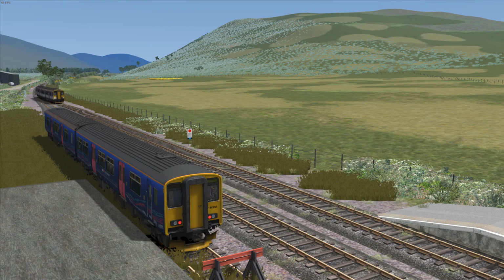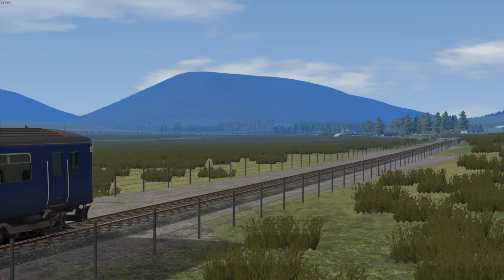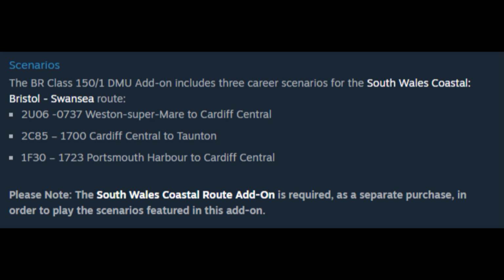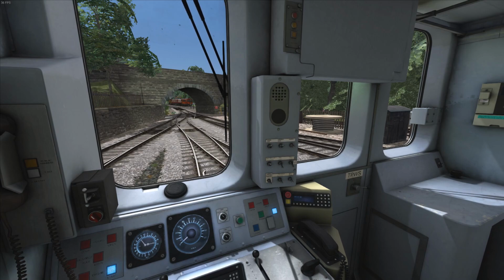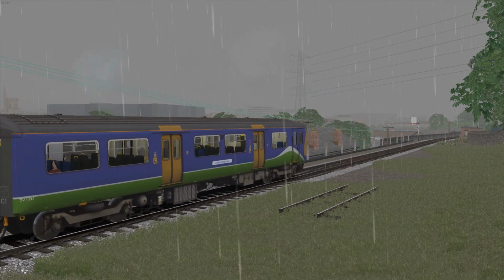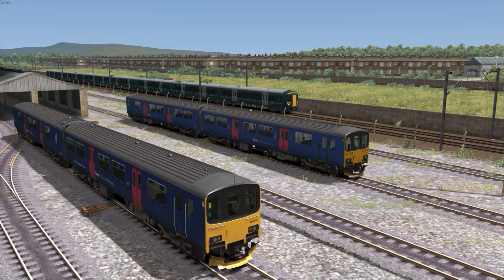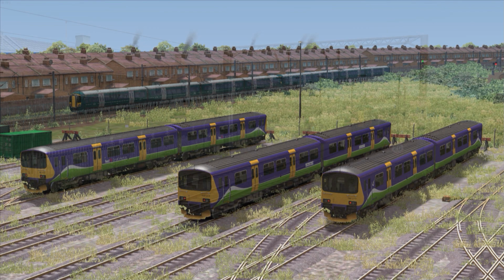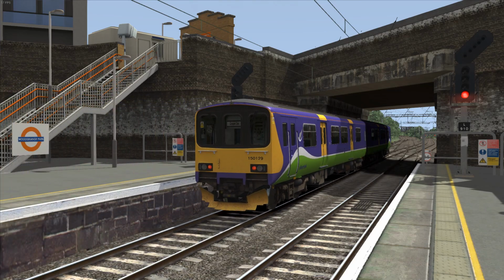Class 150/1 Sprinter (and AP Enhancement Pack) Review ~ Train Simulator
The Class 150 is a classic British DMU from the 1980s, and although the 150/2 variant was released for Train Simulator in 2011, a model of the 150/1 didn't arrive until December 2016. Why DTG still left out the three-car 150/0 and Network Rail Class 950 is anyone's guess.

Dovetail's 150/1 model is awful in its default state (it has recycled and inaccurate sounds combined with ugly washed-out colours on the default liveries). You'll need the Armstrong Powerhouse enhancement pack for this unit in order to make it drivable, but the EP certainly isn't perfect.

I got the idea to make this review after featuring the 150/1 in my recent video on the Marston Vale Line, in which I explained why it should be made as an add-on for Train Sim World 4.

(Footage for this video was recorded on the following routes):
Gospel Oak to Barking
Keighley & Worth Valley Railway
Marsdonshire
Pacific Surfliner - Los Angeles to San Diego
South Wales Mainline
The Kyle Line - Inverness to Kyle of Lochalsh
The Railways of Devon & Cornwall (V11)